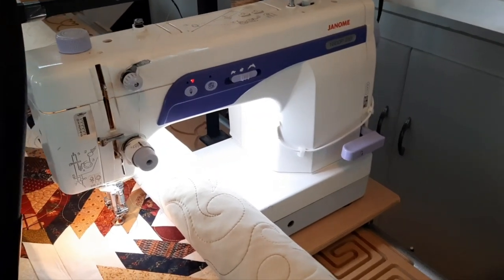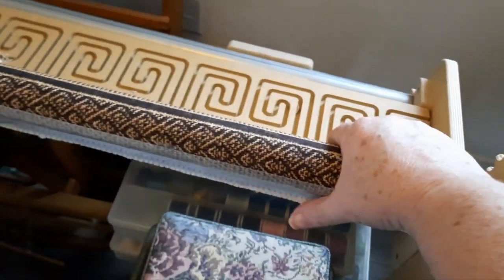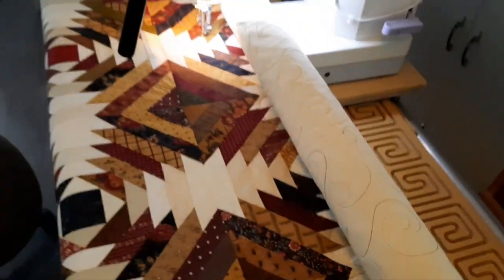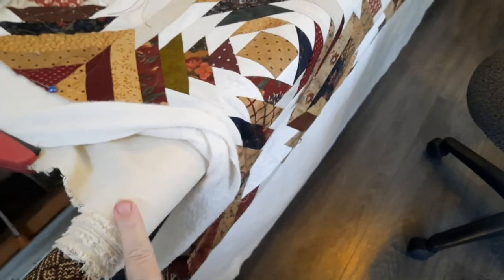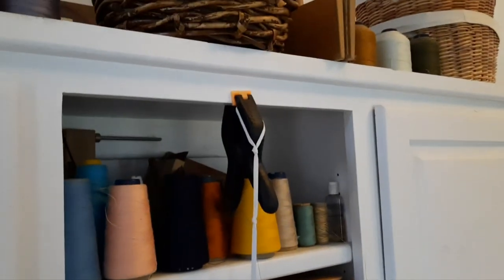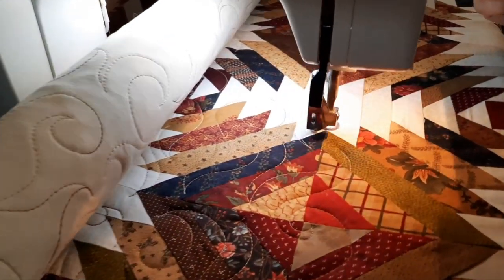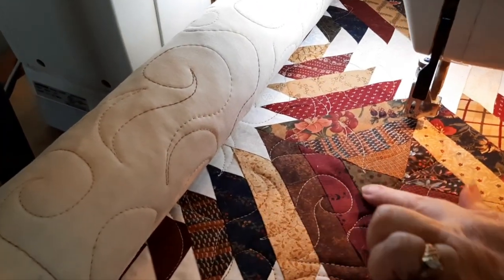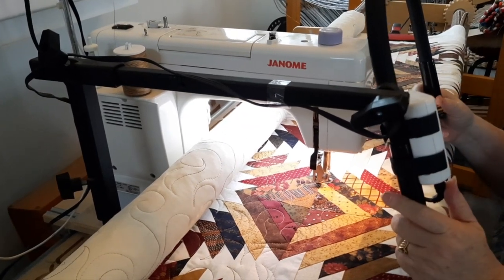FOR SALE: Janome 1600P DB on 10ft Hinterburg Frame